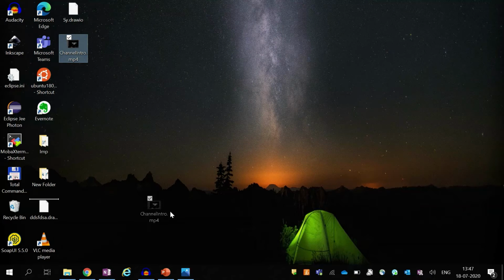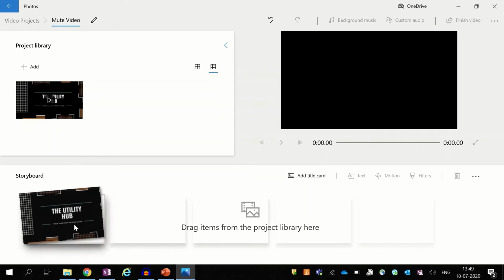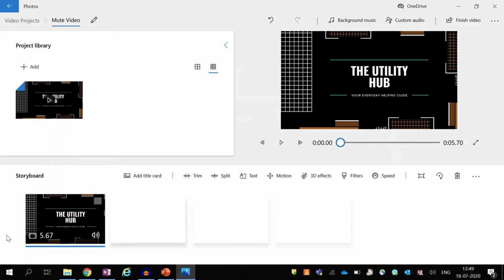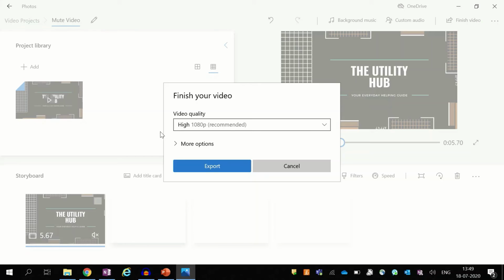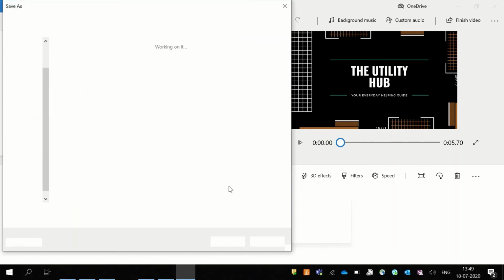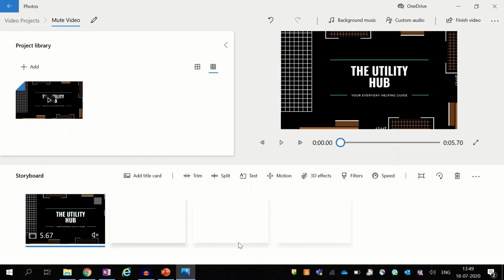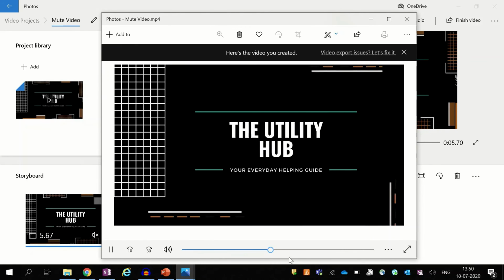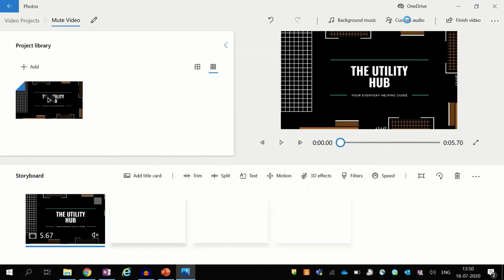How to remove Audio from Video using Microsoft's free video editor in Windows 10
In this video, we will learn how to remove audio or sound from a video in Windows 10 using one of the inbuilt video editor software.
Using this simple technique any video can be edited to delete its audio without having any major technical skill or without paying any subscription amount for any video Editor.
Now you can also create a Silent video without any hassle and for free